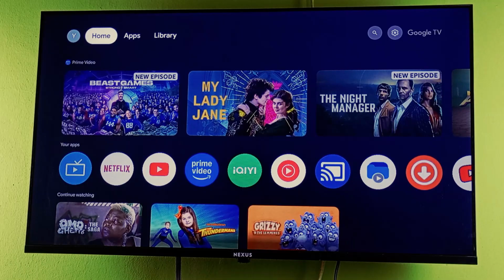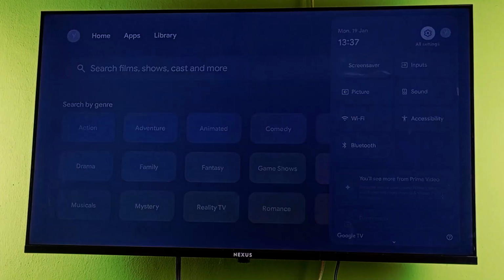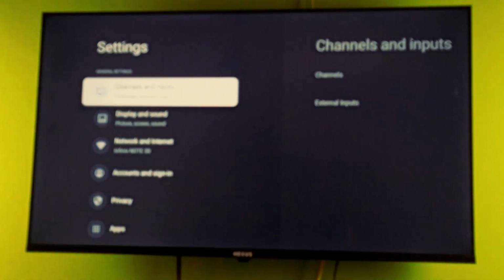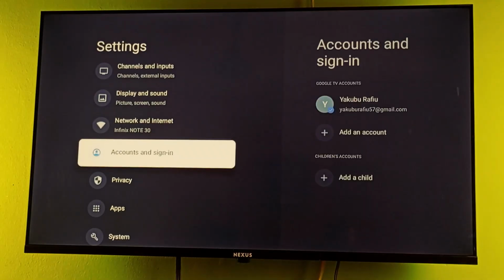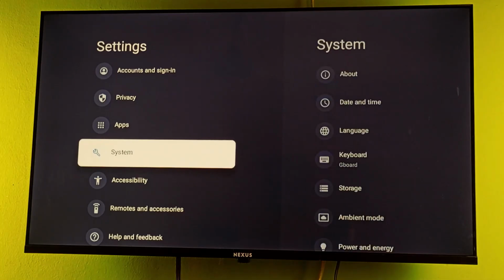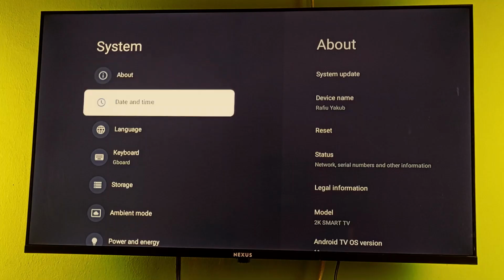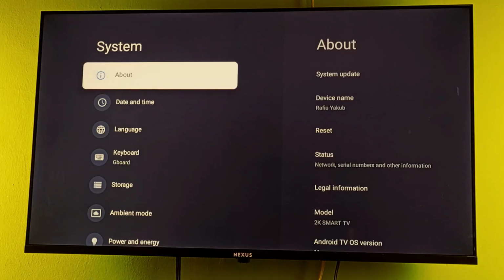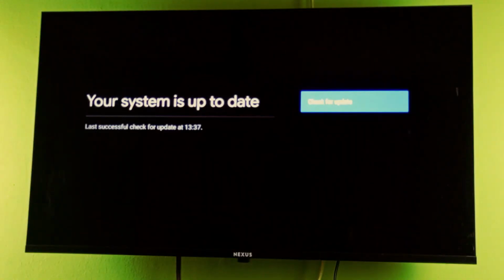Complete Tutorial: Google TV System Update 2026